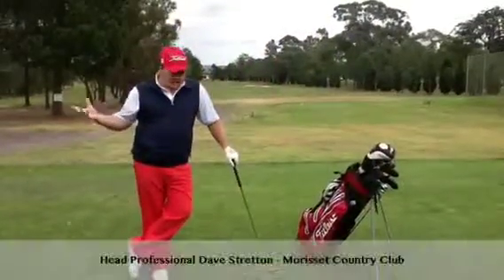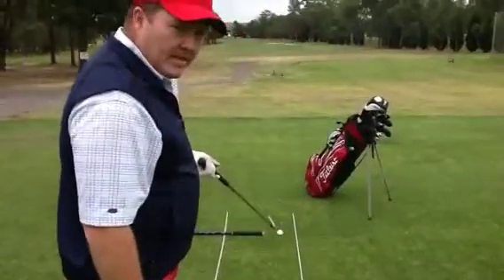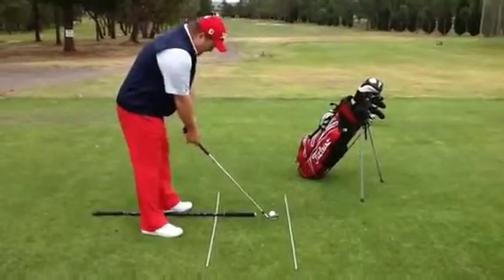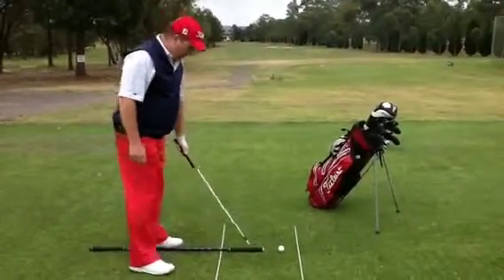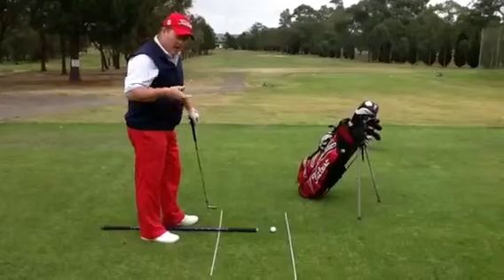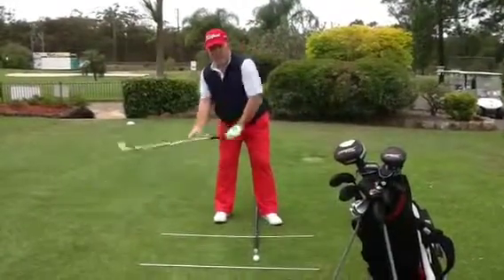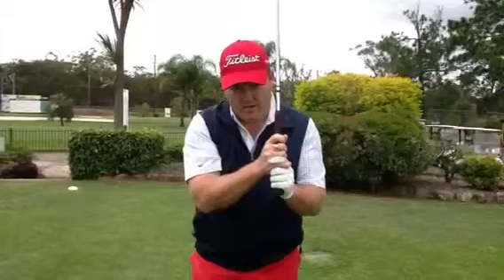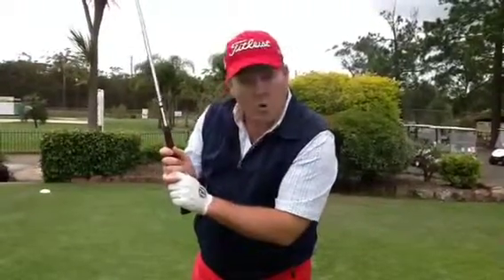Dave Stretton - Golf Stance Setup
Check out my video, I will be going through in detail the alignment, posture, grip and ball position.
Any questions feel free to drop into my shop, we are always happy to help you.